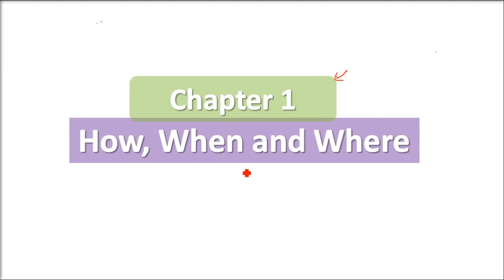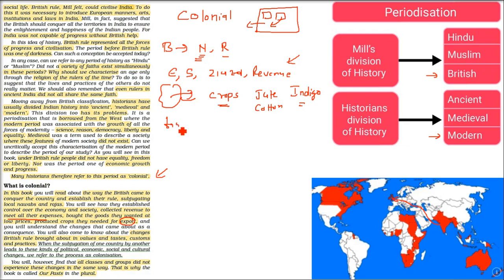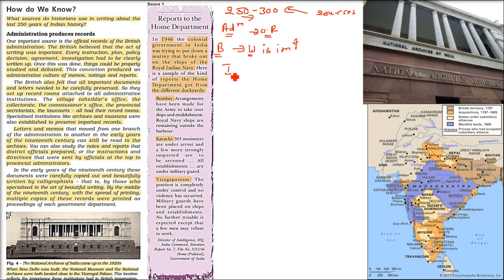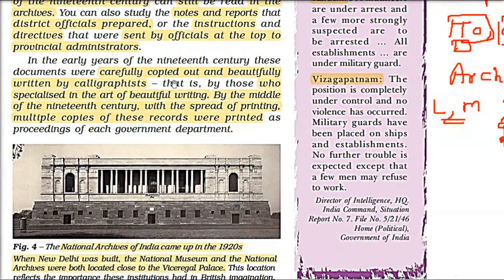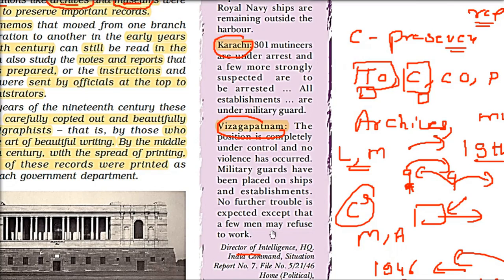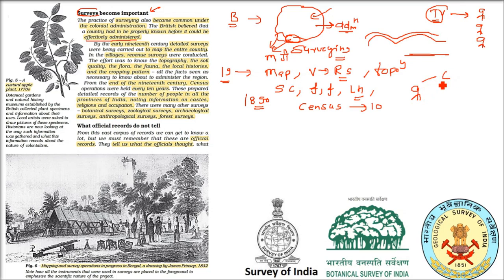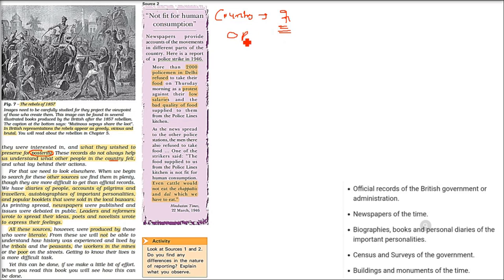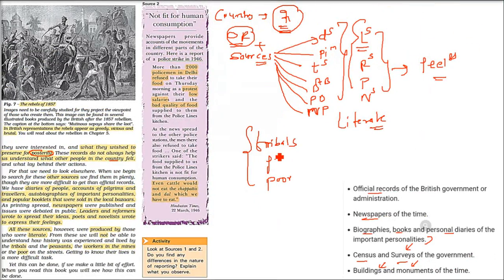Class 8 History NCERT Chapter 1 How, When and Where 2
NCERT class 8 history polity and geography set for CBSE & UPSC
Ncert History Books Set From Class-6 to Class-8 (English Medium) Set of 3 Books by Ncert
NCERT History Books Set of Class - 6 TO 12 (ENGLISH MEDIUM) for Competition (9 BOOKS)
NCERT Complete Books Set + Exemplars for Class 8 (Books as per Image- SchoolWaale)
NCERT Books Set for Class 8 (English Medium) (7 Books - SchoolWaale Binded)
Oswaal NCERT & CBSE Pullout Worksheets Class 8 Social Science Book (For 2022 Exam)
Sankshipt Itihas NCERT Class 6 to 12 Sar Mahesh Kumar Burnwal
Itihas (Hindi Medium, History) Book Set for Class 6 to 12 (9 Books - SchoolWaale)